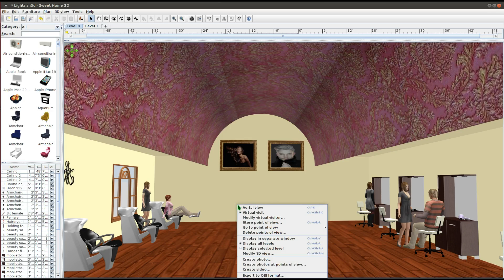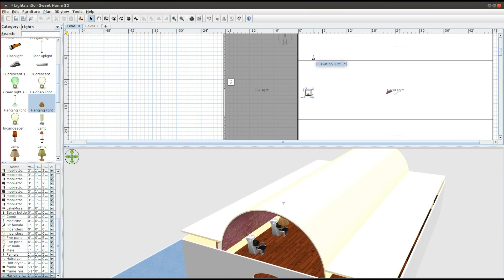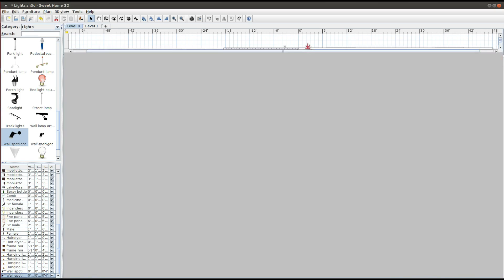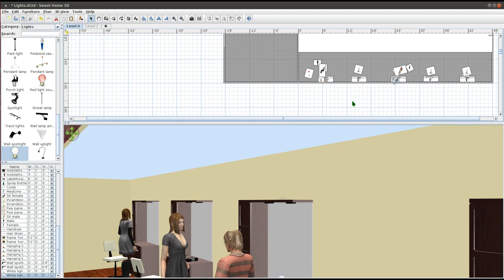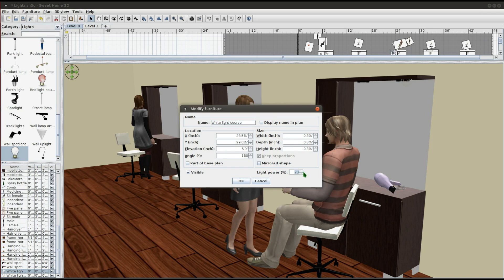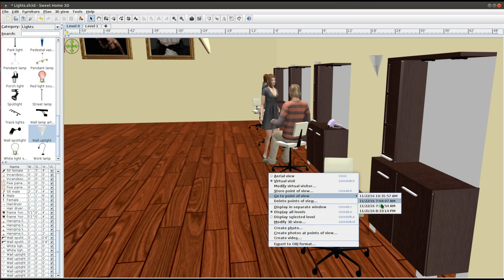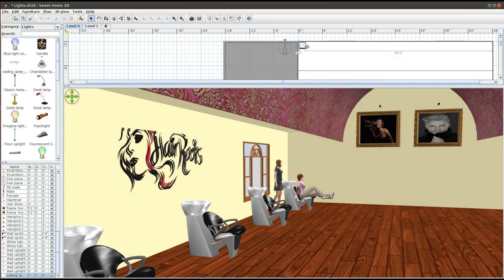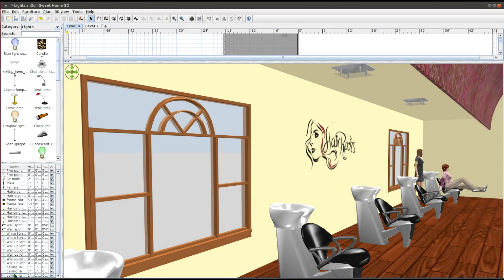Sweet Home 3D - How to add lights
Add lights to a room in Sweet Home 3D. Make adjustments to get the best possible picture quality.